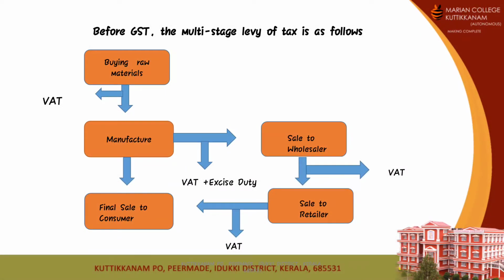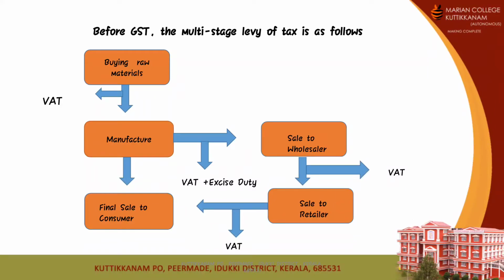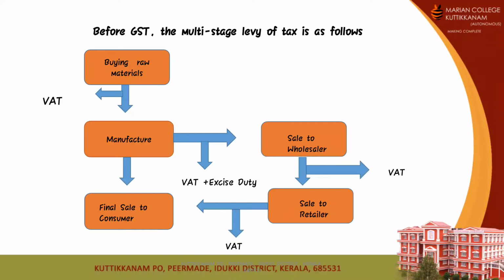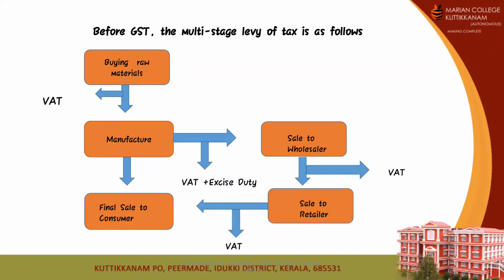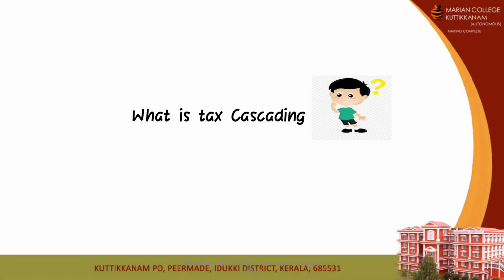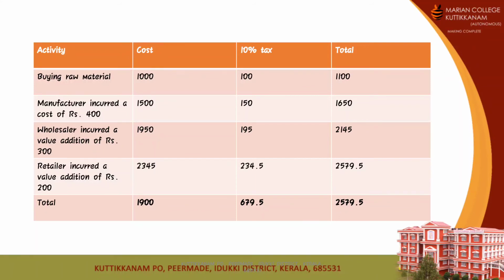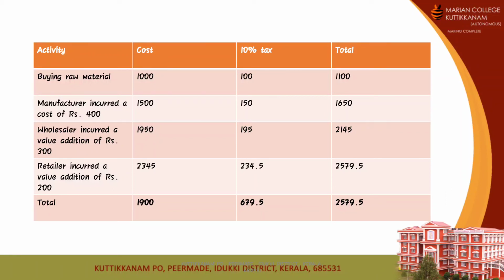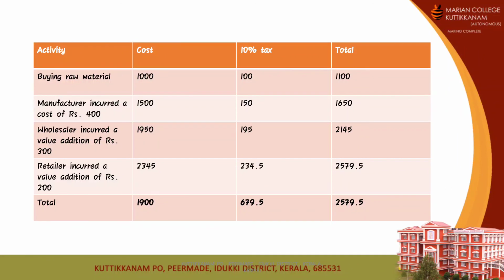Tax Cascading - Part 1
This video explains the tax cascading effect of indirect tax before GST implementation.

Thumbnail Image Courtesy : iStock